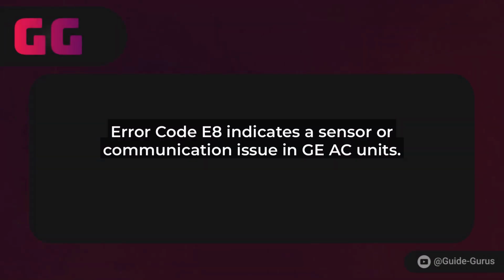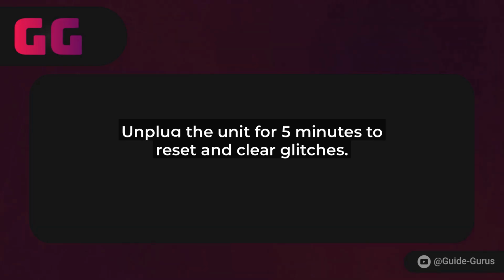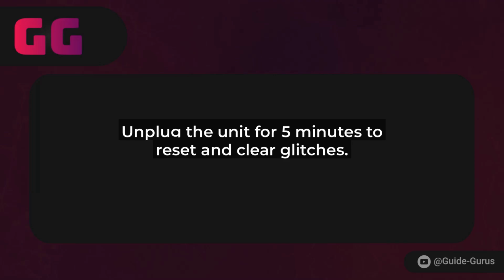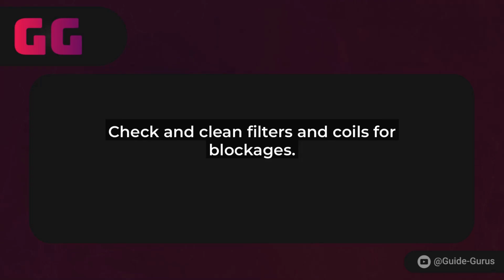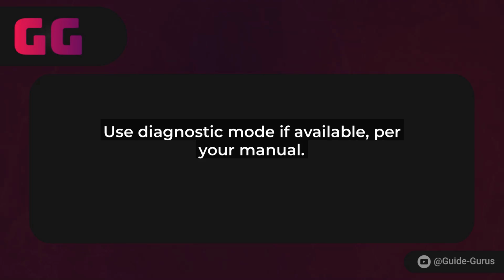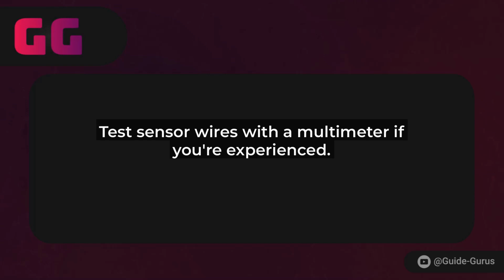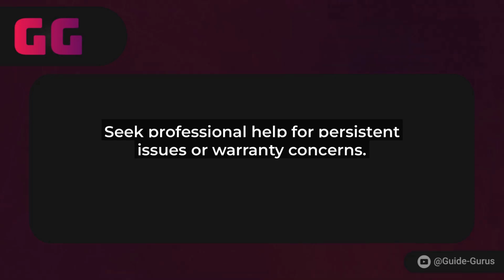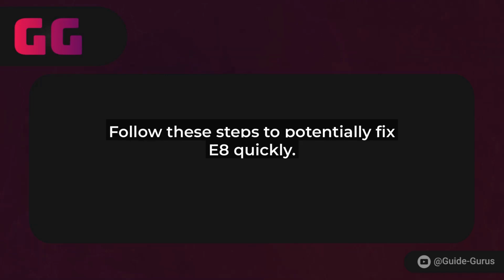GE Air Conditioner Error Code E8 2025